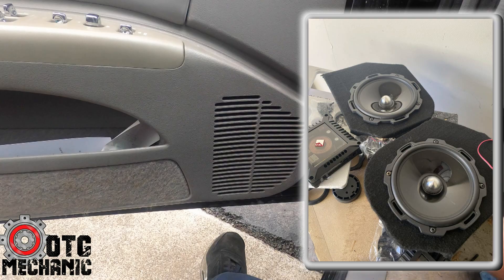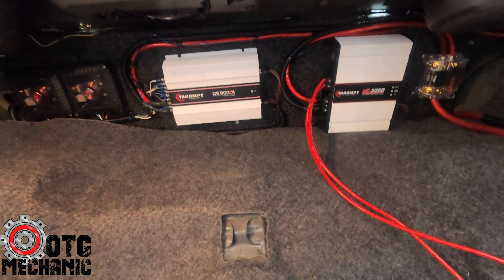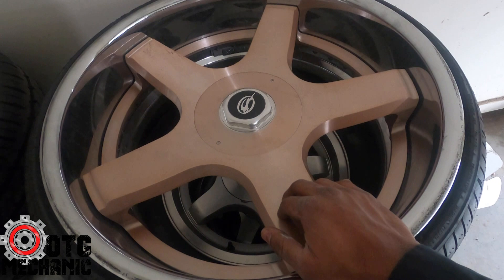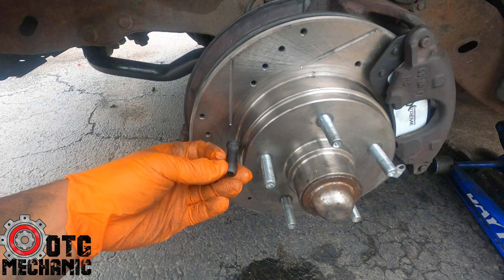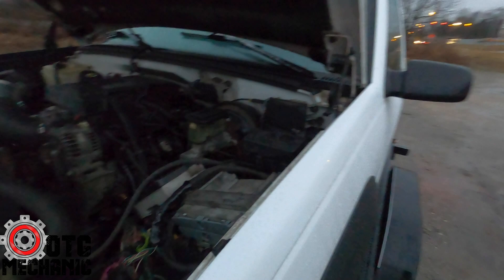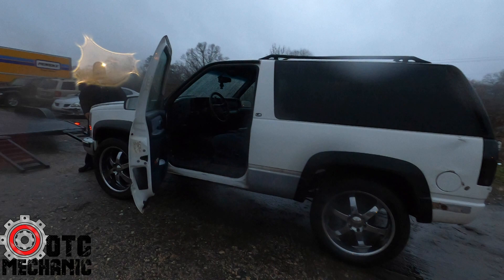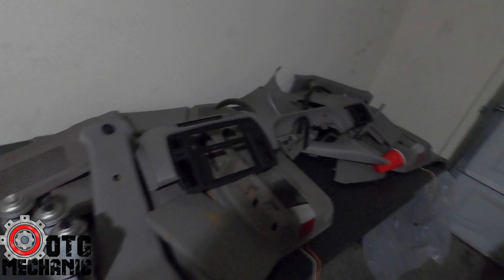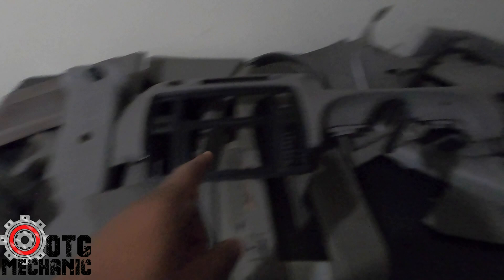1996 Impala gets QA1 suspension full sounds and mounted up! LS Swapped 2dr Tahoe breaks my trailer!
Finishing up the audio install on this impala from the double din kit video. Had to tow my barbers Tahoe and the adventure continues!